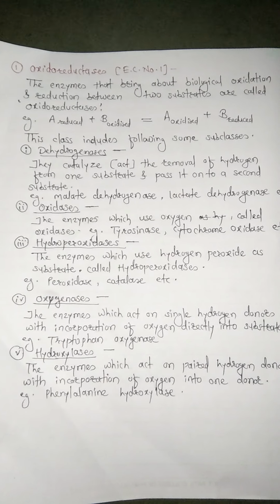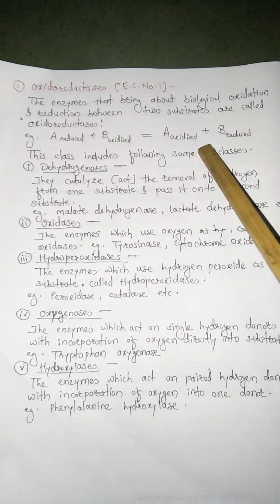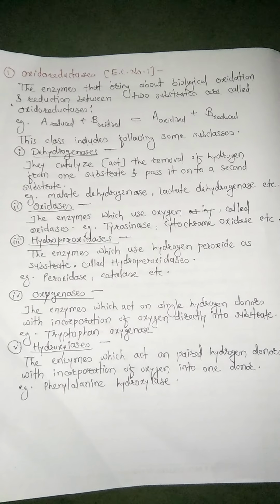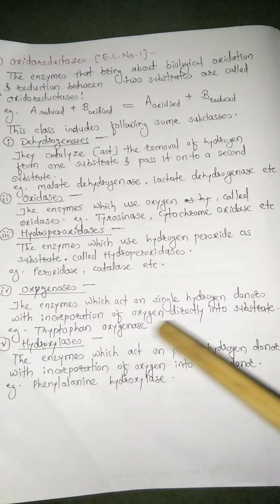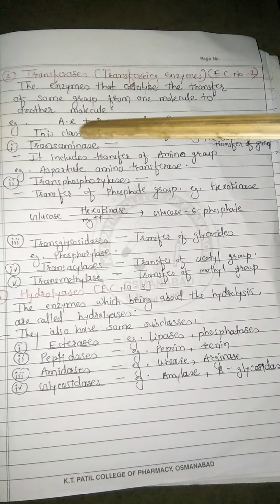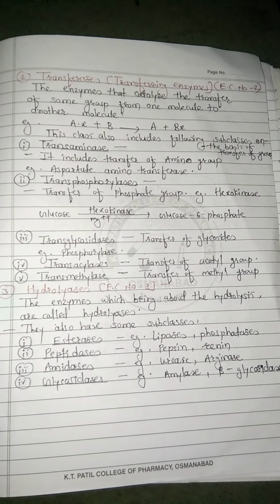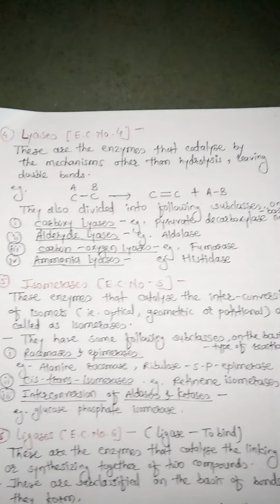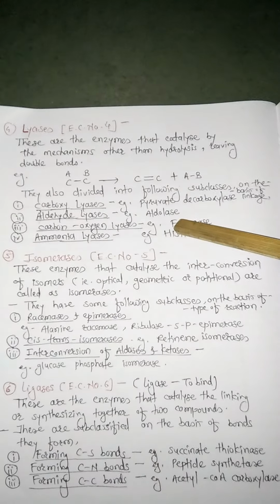Enzymes classification part 1, for the B pharmacy students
It contains main six classes of enzymes with their subtypes and examples.